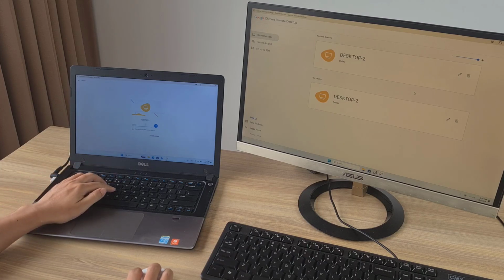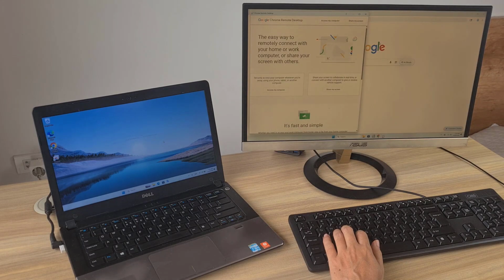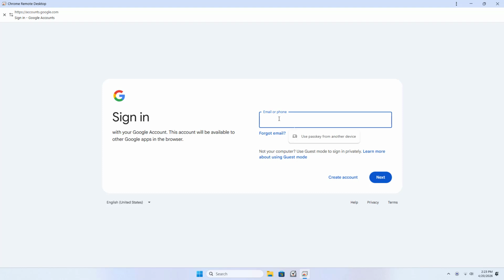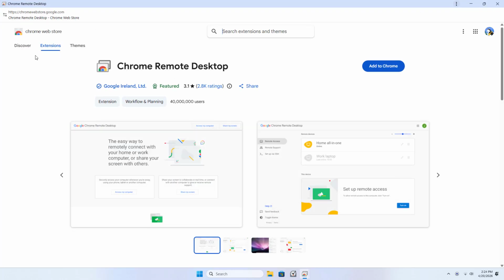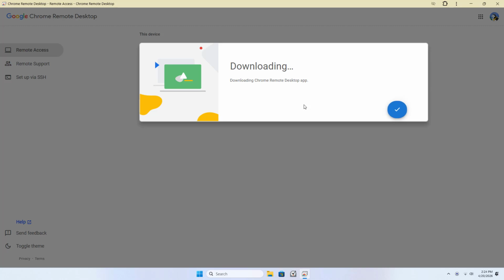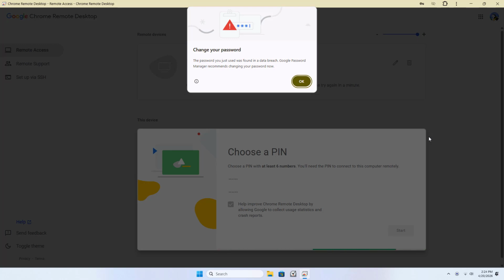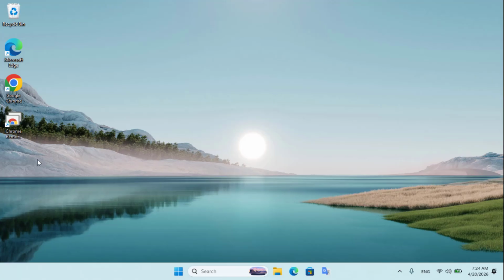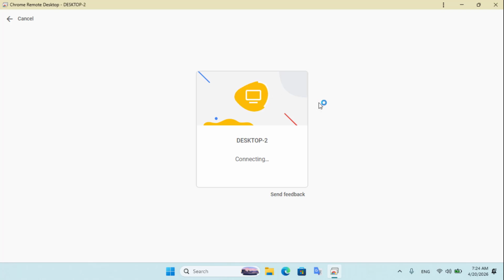how to remotely access your computer using your Google account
In this video, I will show you how to remotely access your computer from anywhere using your Google account and Chrome Remote Desktop. This is a secure and easy way to control your PC or Mac from another device